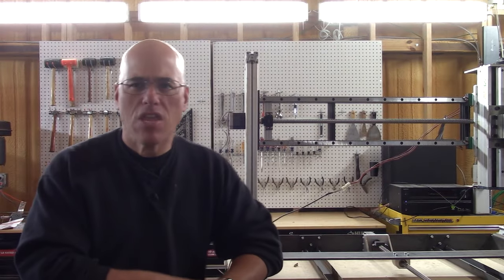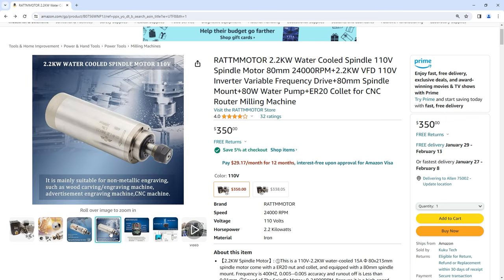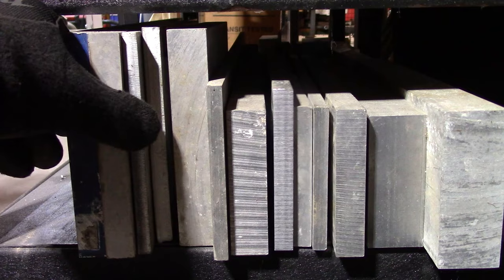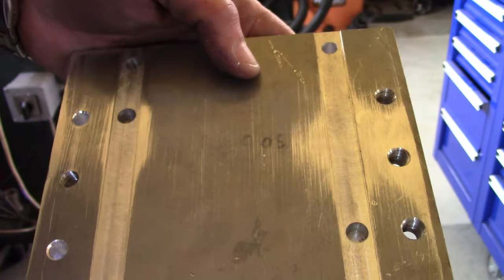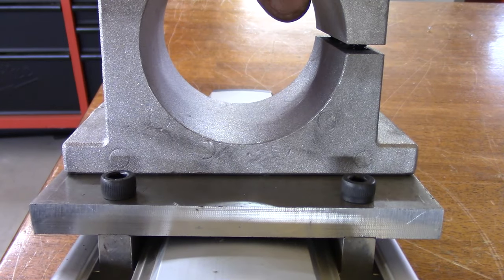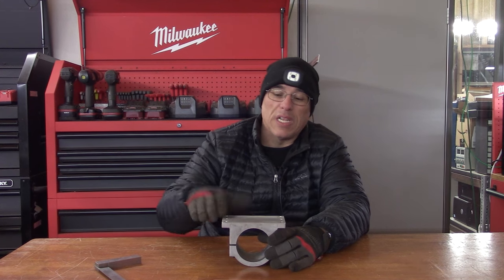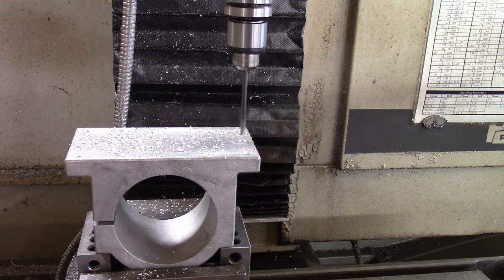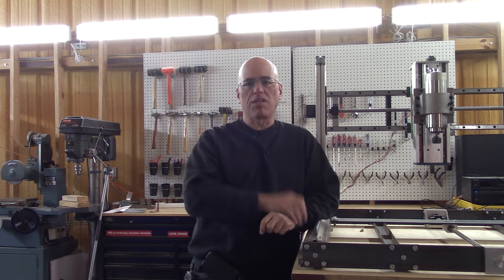CNC Dude's CNC Router Project: Mounting the Spindle Router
It is time to make this CNC Router, well, a CNC Router!!! Up until this moment all we have had is a gantry with no actual tool, so it is time to fix such issue. Went to Amazon, got me a spindle at an affordable price (will it be good? Time will tell...) and got to work in the parts which will need to be machined in order to get the spindle mounted into the zed axis. The plate was the easy part, the spindle bracket, not so much... On this video I detail the steps which went into manufacturing the mounting plate as well as machining the provided spindle bracket.

RATTMMOTOR 2.2KW Water Cooled Spindle with 110V VFD